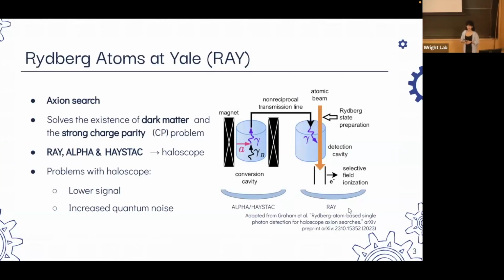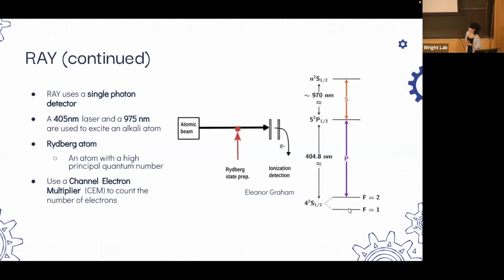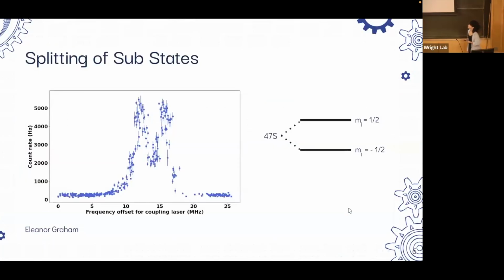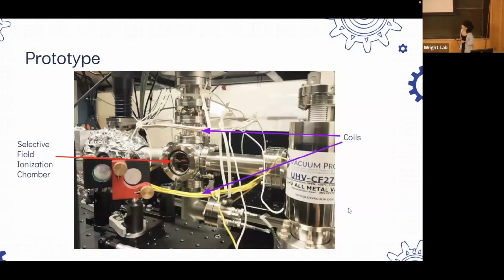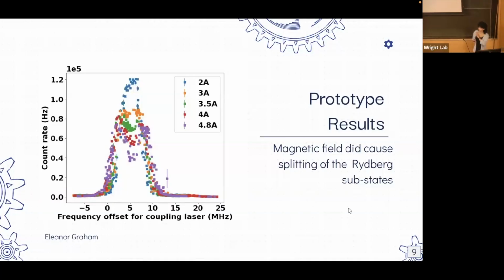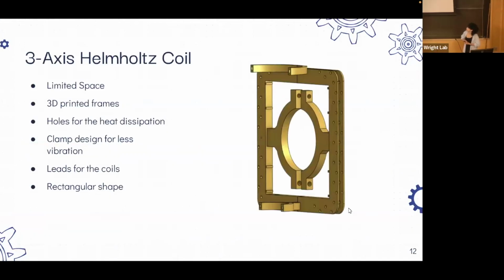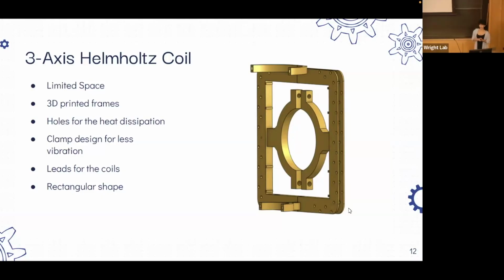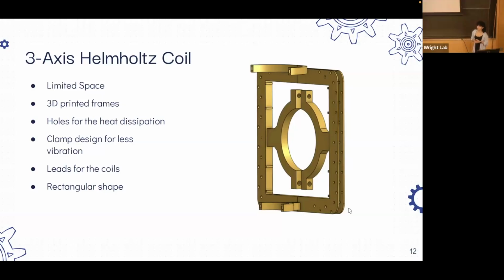2026 Summer Student Research Program at Wright Lab Symposium: Emely Rivas